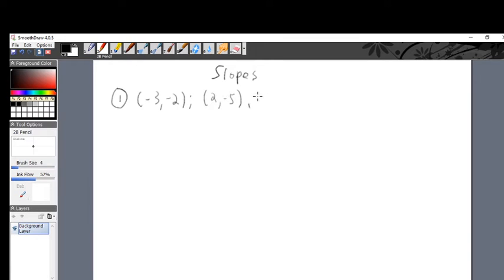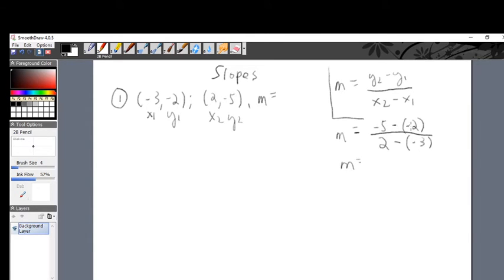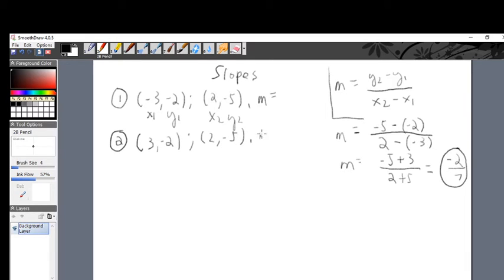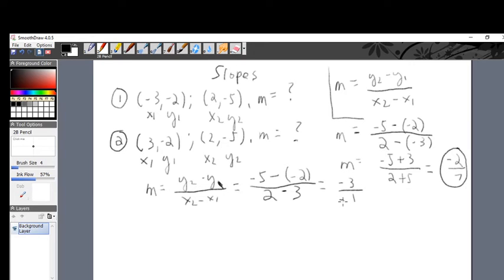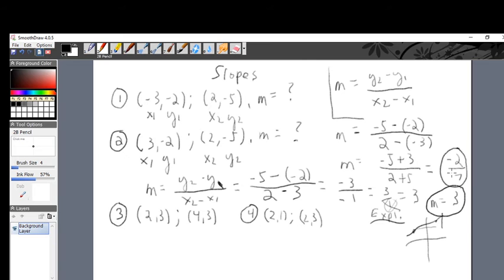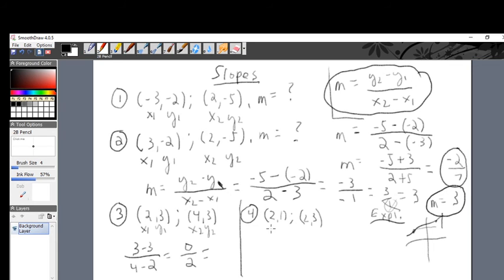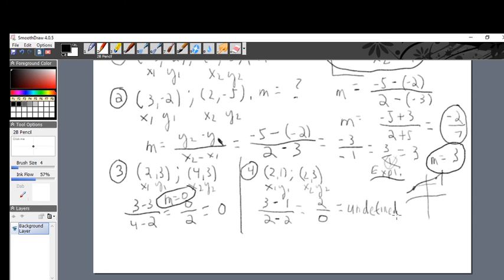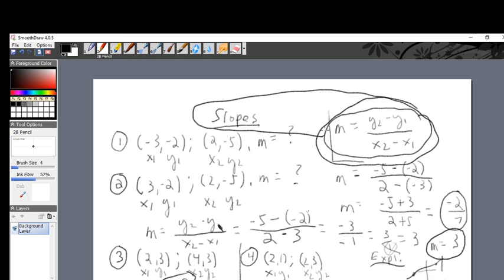M108 SP' 21 VID 7 slopes